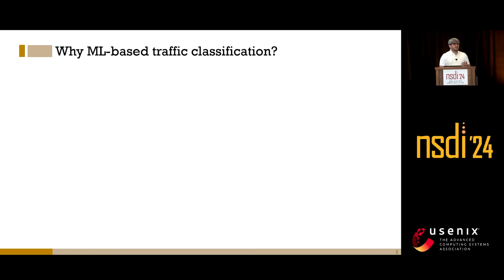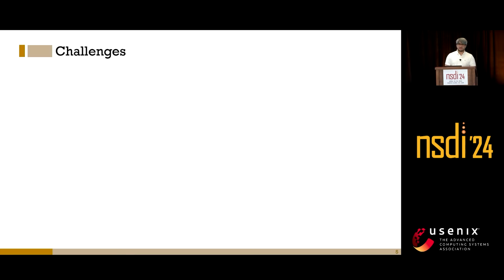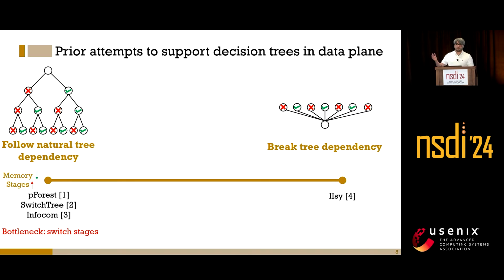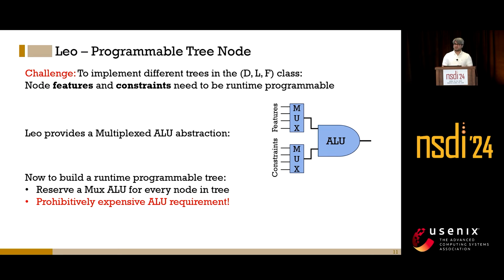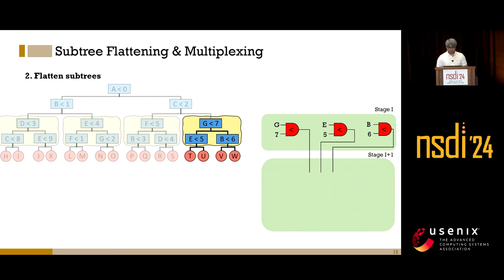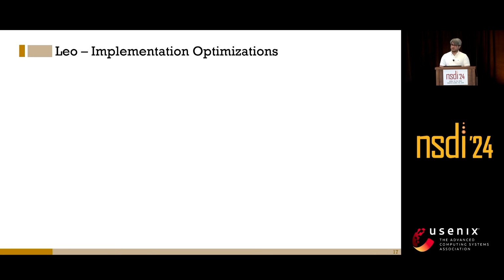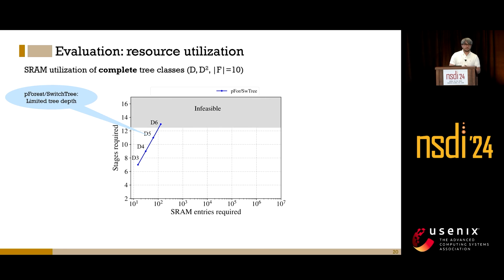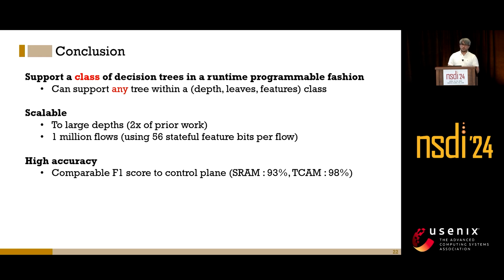NSDI '24 - Leo: Online ML-based Traffic Classification at Multi-Terabit Line Rate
Syed Usman Jafri, Sanjay Rao, Vishal Shrivastav, and Mohit Tawarmalani, Purdue University

Online traffic classification enables critical applications such as network intrusion detection and prevention, providing Quality-of-Service, and real-time IoT analytics. However, with increasing network speeds, it has become extremely challenging to analyze and classify traffic online. In this paper, we present Leo, a system for online traffic classification at multi-terabit line rates. At its core, Leo implements an online machine learning (ML) model for traffic classification, namely the decision tree, in the network switch's data plane. Leo's design is fast (can classify packets at switch's line rate), scalable (can automatically select a resource-efficient design for the class of decision tree models a user wants to support), and runtime programmable (the model can be updated on-the-fly without switch downtime), while achieving high model accuracy. We implement Leo on top of Intel Tofino switches. Our evaluations show that Leo is able to classify traffic at line rate with nominal latency overhead, can scale to model sizes more than twice as large as state-of-the-art data plane ML classification systems, while achieving classification accuracy on-par with an offline traffic classifier.